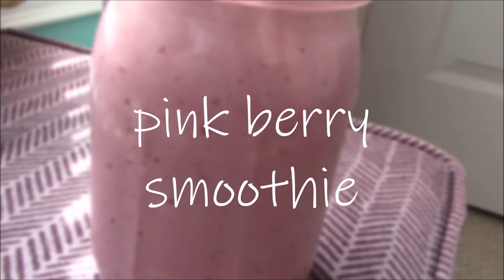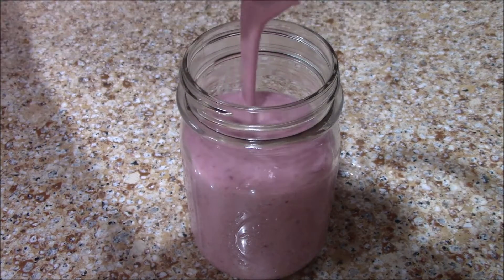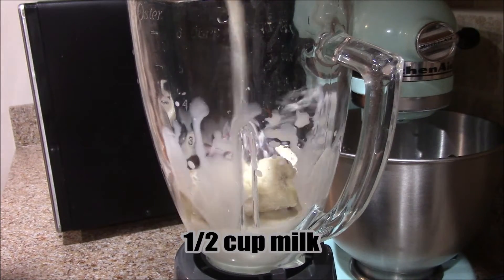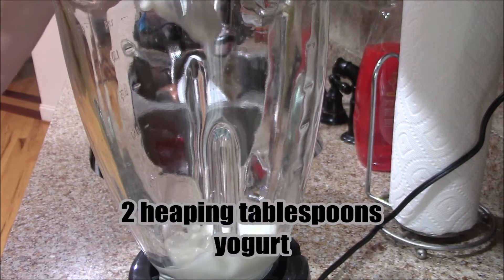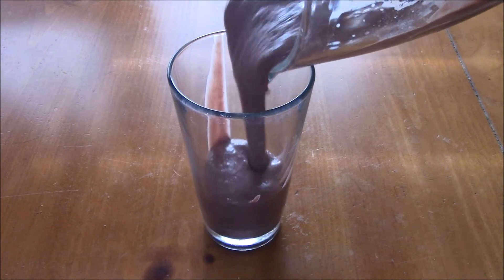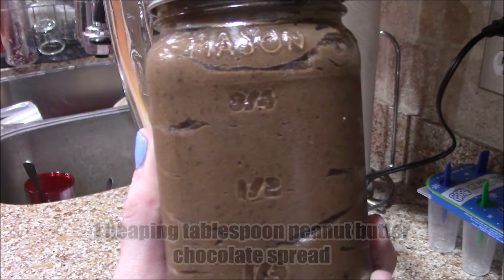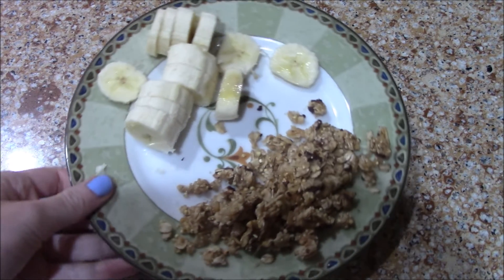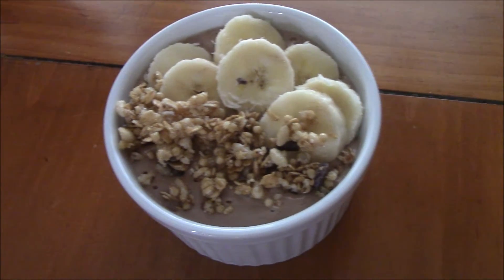4 Easy, Healthy Smoothie Recipes!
Today I show y'all 4 easy, healthy, and delicious smoothie recipes! These are super customizable so adjust them to your liking:)